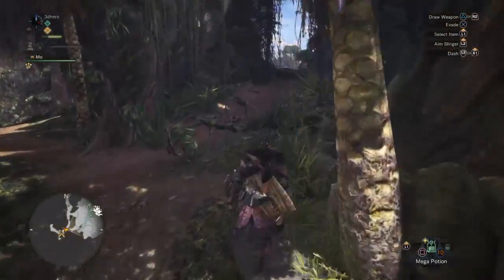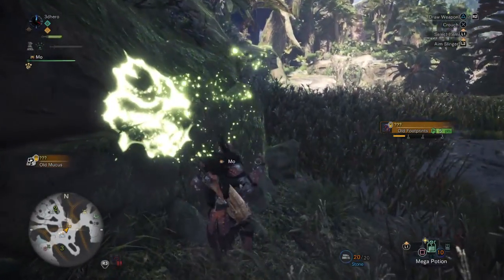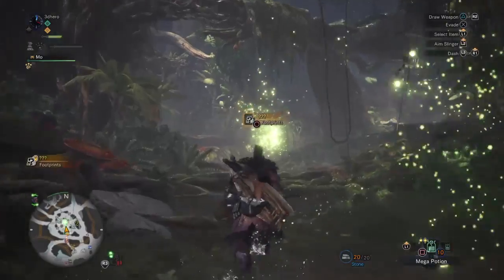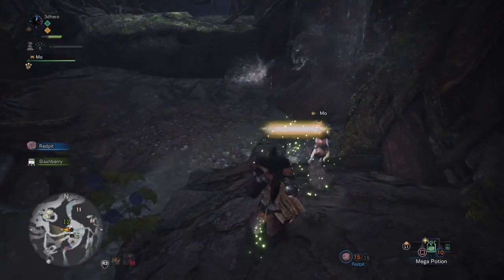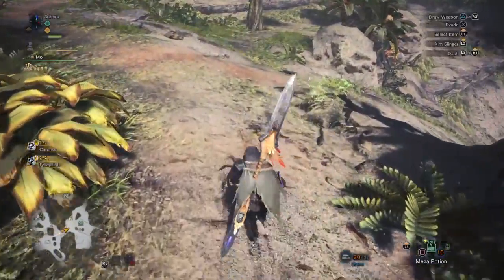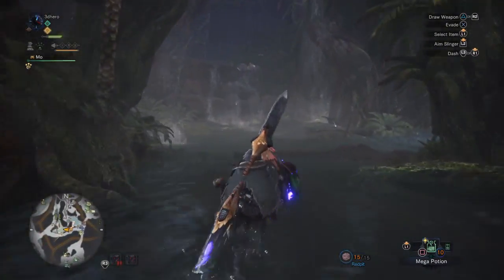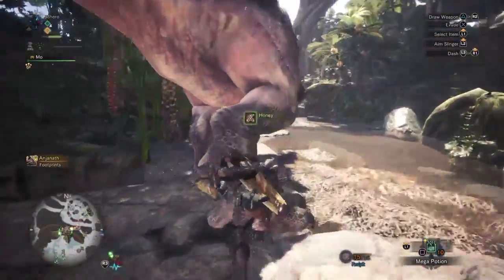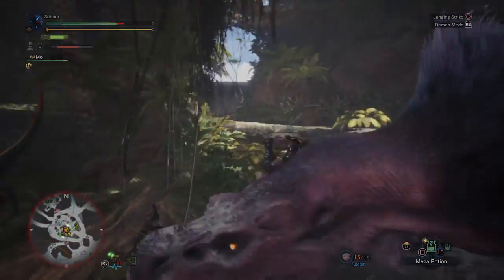Understanding Scoutflies | Beginners Guide - Monster Hunter World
Ever wanted to know what the scout flies are and how to maximise them? Well in this video I will explain everything you need to know about them :D

Enjoy :D
480/720p For better Quality